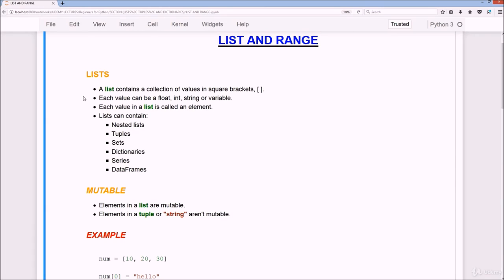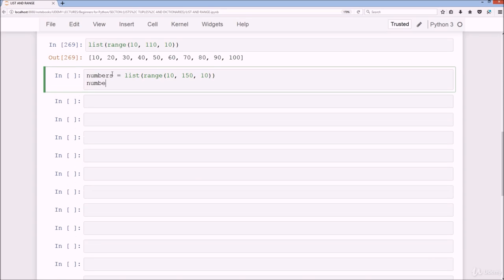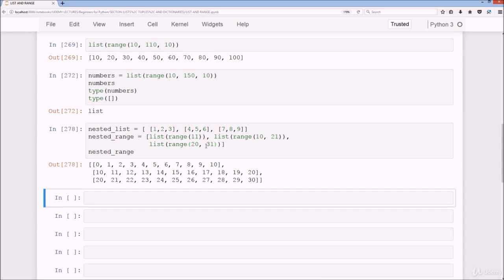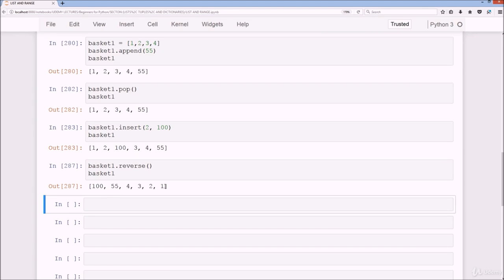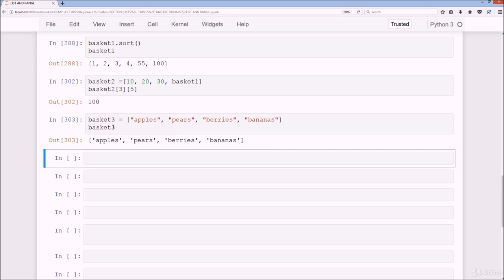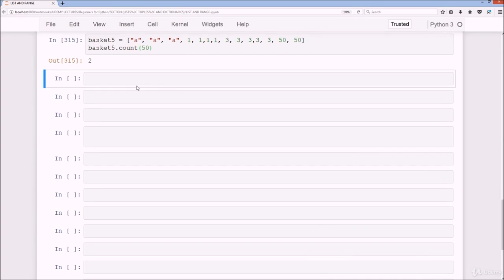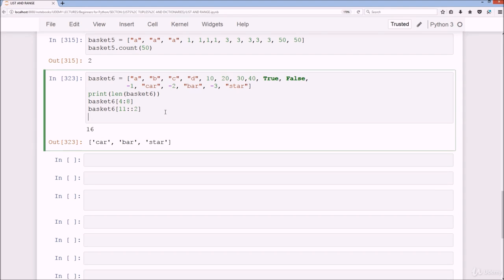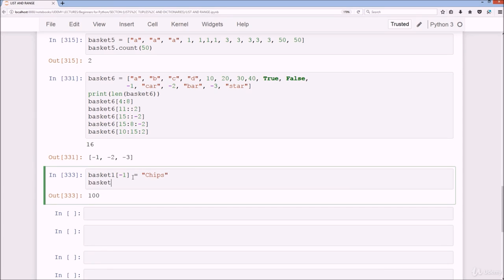#7 Python tutorial-Python for beginners | List and range